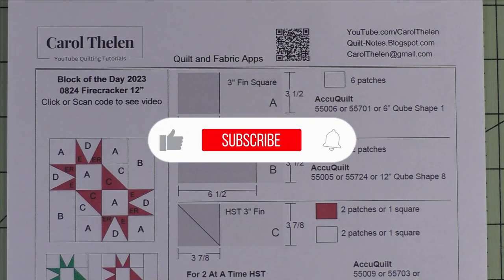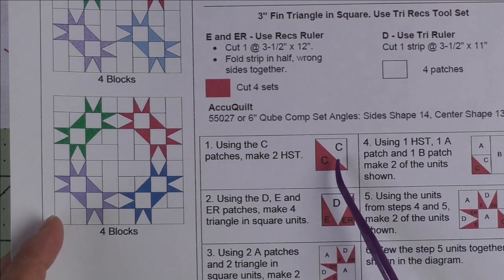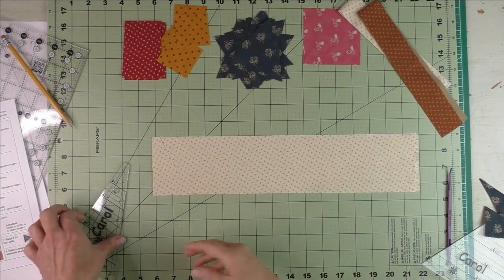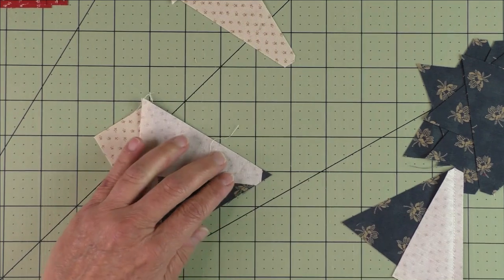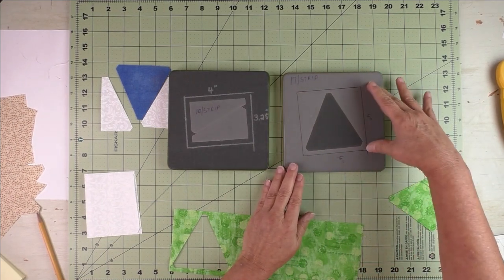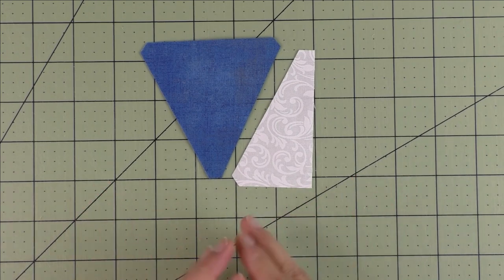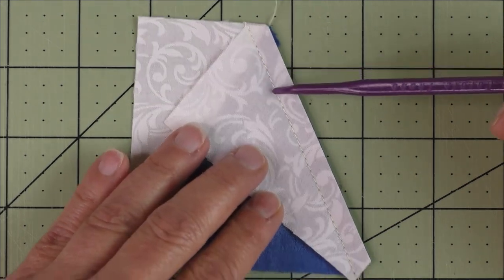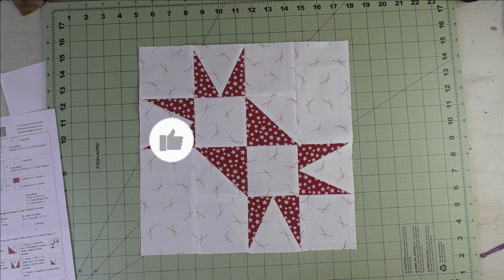0823 Firecracker Free Quilt Block Tutorial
Firecracker Free Quilt Block Tutorial